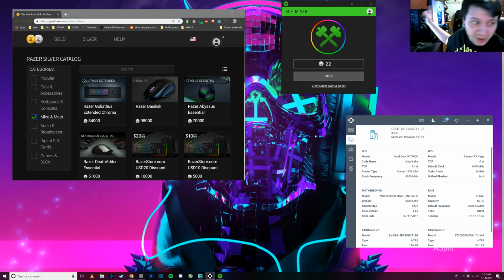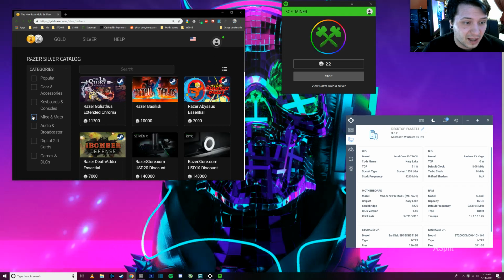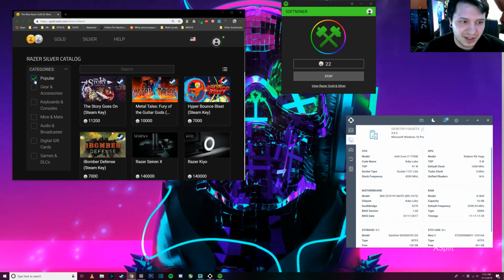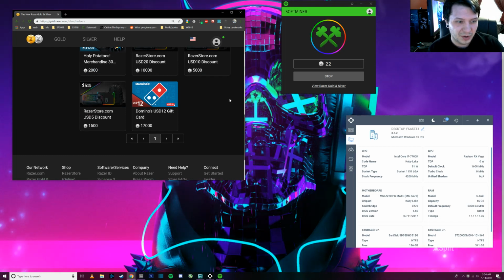Razer Softminer- Is It Worth It?